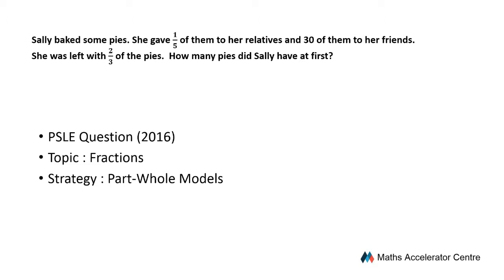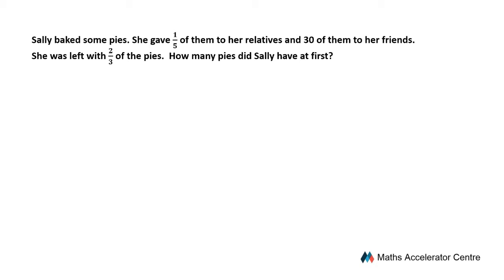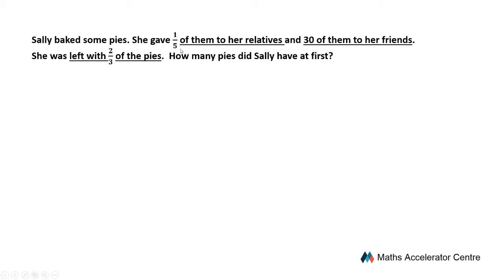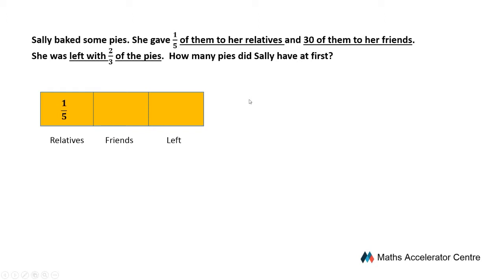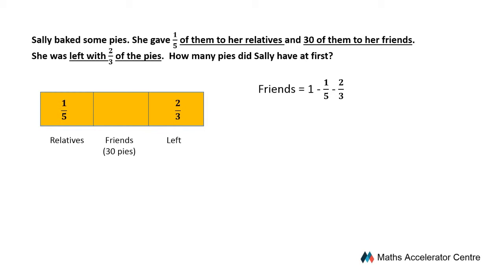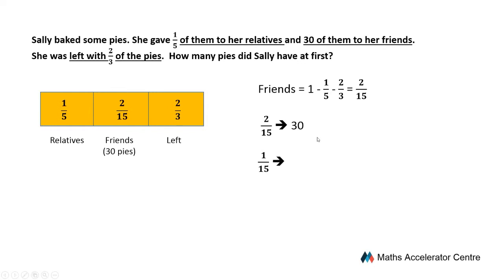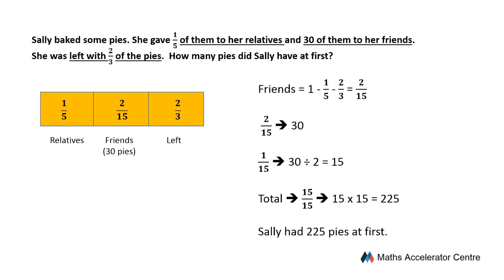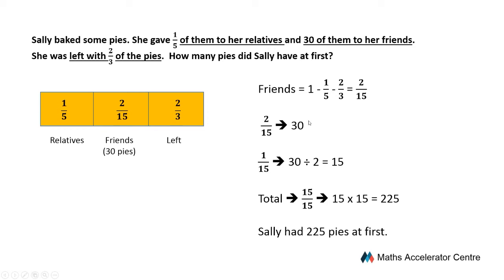MMV#02 Solving PSLE Math Problem Sums with Part-Whole Model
P6 Problem Sum solved using the Part-Whole Model Strategy.
Suitable for students who are in P5 and P6 preparing for PSLE Math.